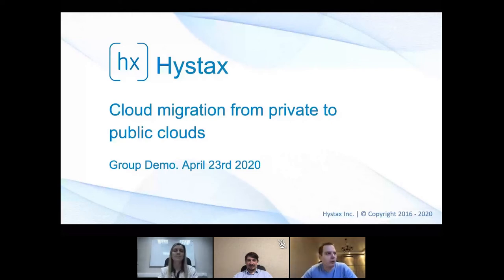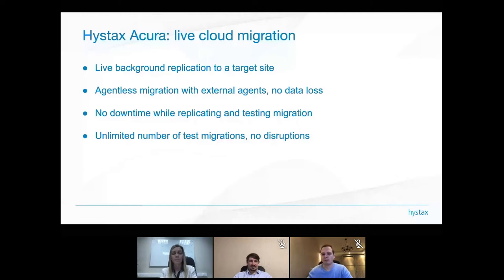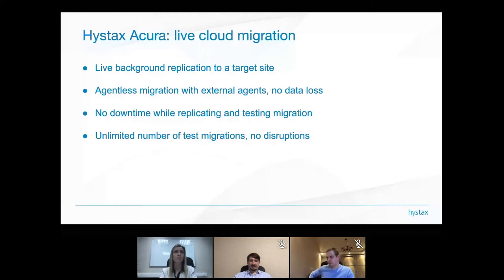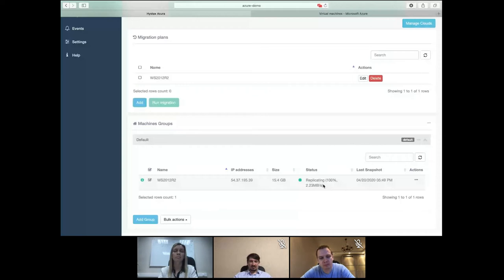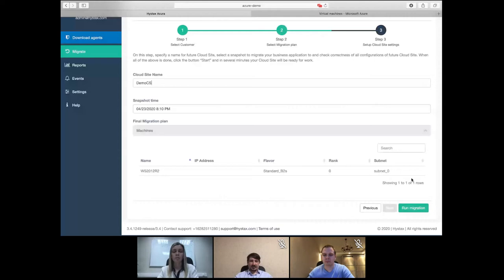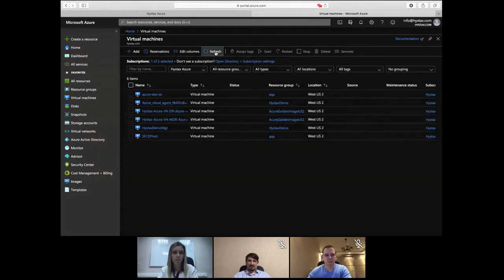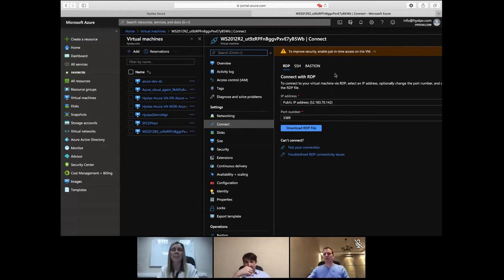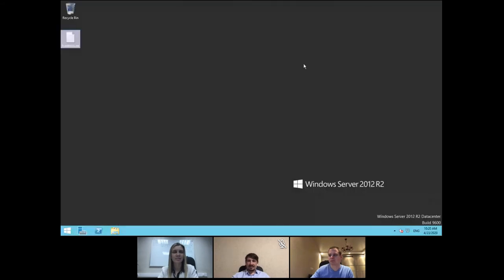Hystax Acura Demo: Live Migration from Private to Public Clouds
Webinar recording. Hystax Acura live demo shows main product features and capabilities during live migration from private to public clouds. VMware to Azure migration use cases are demonstrated by our experts.

Hystax Acura live demo helps to discover how to:
● Create a cost effective IT infrastructure
● Migrate from a private to a public cloud securely and effortlessly
● Consistently replicate VMware workloads
● Spin up VMs with orchestration
● Properly cutover VMs in case of migration